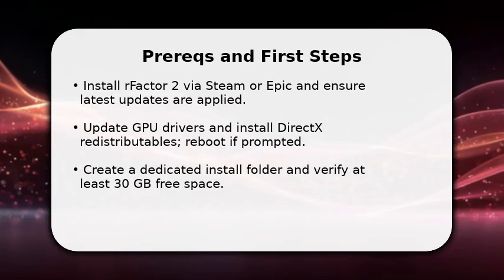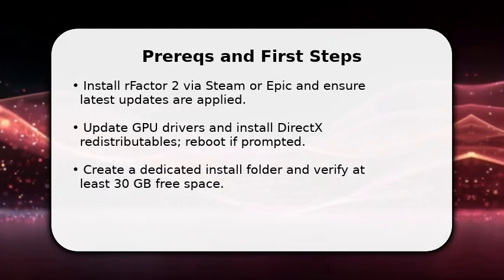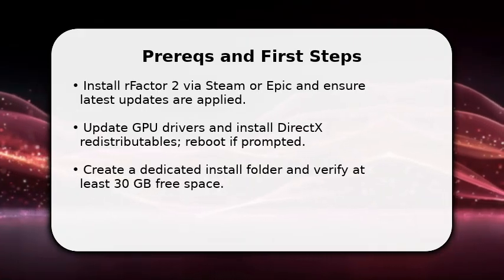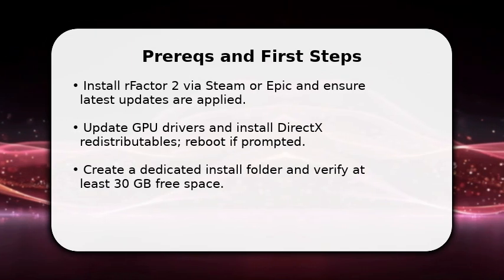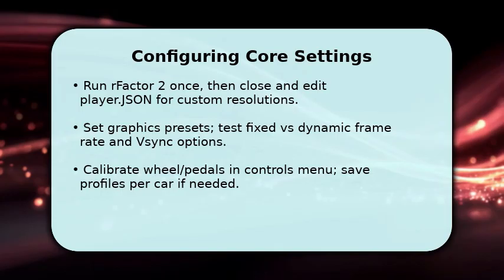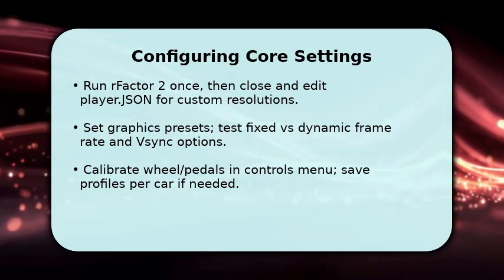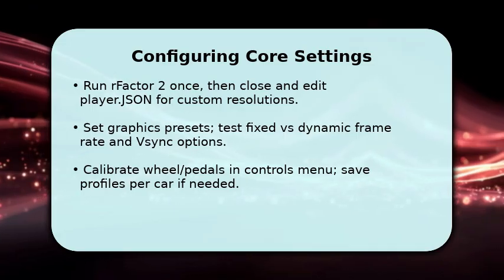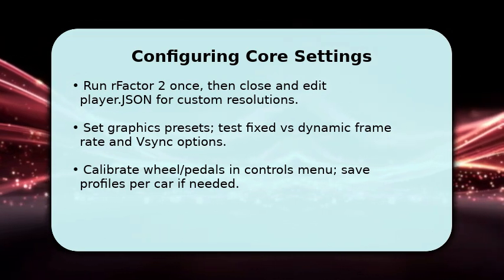How to Setup Rfactor 2 (easy Method)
How to Setup Rfactor 2 (easy Method) | 🔒 Surfshark VPN Deal — Stay private and secure. $1.99/mo + 3 Months Free ▸

Learn the straightforward steps to set up RFactor 2, a powerful racing simulation tool. This video guides you through installation and initial configuration for an immersive gaming experience on PC.

RFactor 2, racing simulator setup, installation guide, PC race gameplay, simulation software tutorial, setup RFfactor 2 easy method, race simulation basics, gaming hardware compatibility with RFfactor 2, best practices for racing simulations, RFactor 2 installation process, beginner'sup